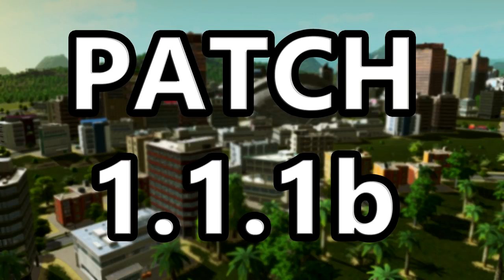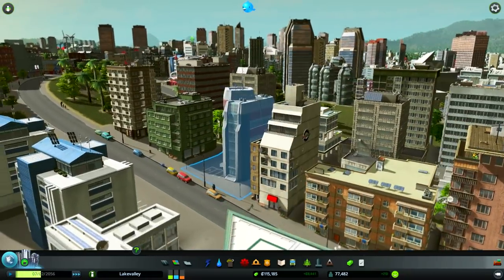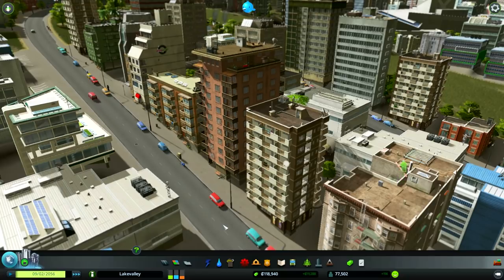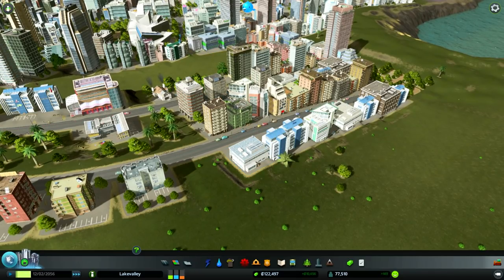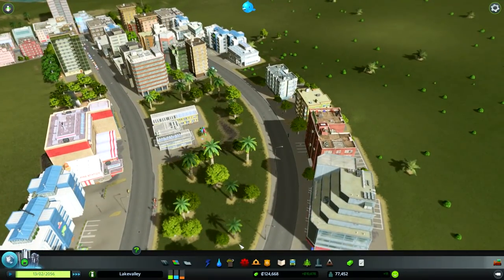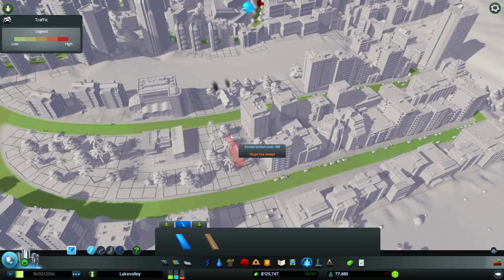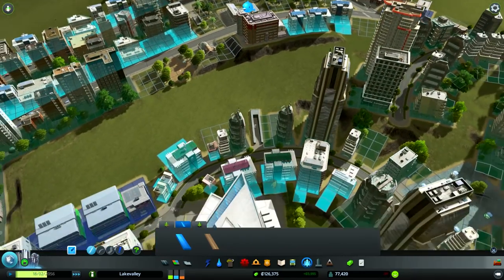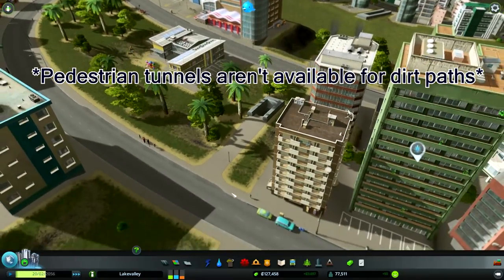Cities: Skylines - Patch 1.1.1b (New Growable Buildings, Pedestrian Tunnels and More)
A quick video covering the highlights of the latest Cities:Skylines patch (1.1.1b - released: 1st July 2015). We discuss how to place (grow) the new growables buildings, pedestrian tunnels, modding features and a bunch of brilliant bug fixes!